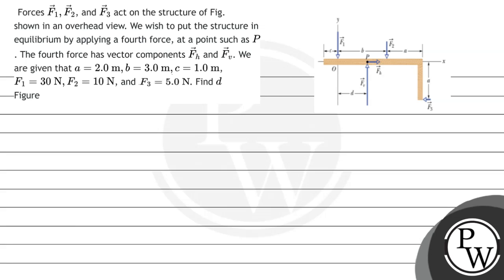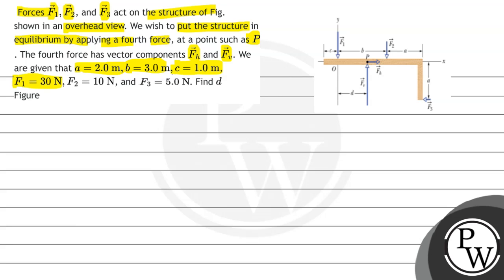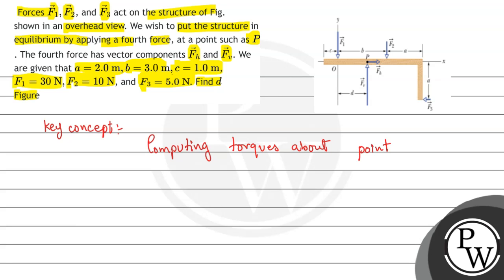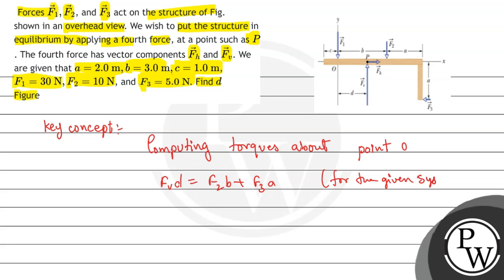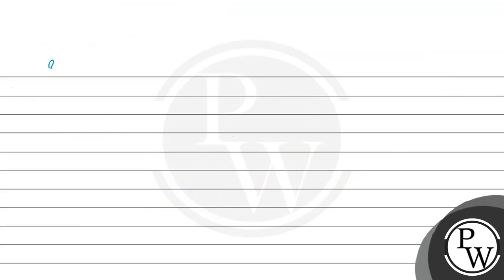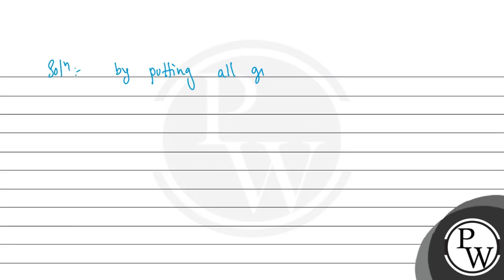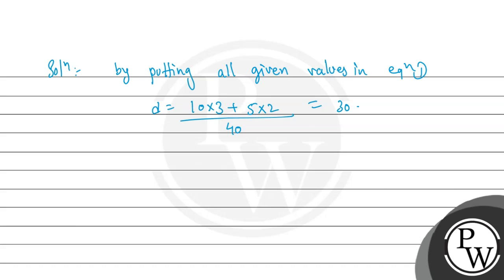Forces \( \vec{F}_{1}, \vec{F}_{2} \), and \( \vec{F}_{3} \) act on the structure of Fig. 11-51,...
Forces \( \vec{F}_{1}, \vec{F}_{2} \), and \( \vec{F}_{3} \) act on the structure of Fig. 11-51, shown in an overhead view. We wish to put the structure in equilibrium by applying a fourth force, at a point such as \( P \). The fourth force has vector components \( \vec{F}_{h} \) and \( \vec{F}_{v} \). We are given that \( a=2.0 \mathrm{~m}, b=3.0 \mathrm{~m}, c=1.0 \mathrm{~m} \), \( F_{1}=30 \mathrm{~N}, F_{2}=10 \mathrm{~N} \), and \( F_{2}=5.0 \mathrm{~N} \). Find \( d \)
Figure 11-51